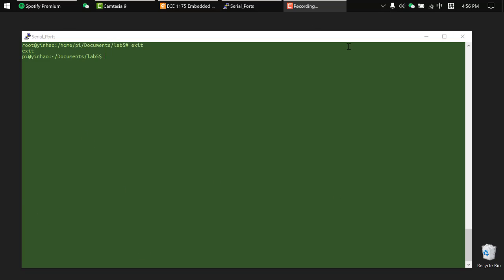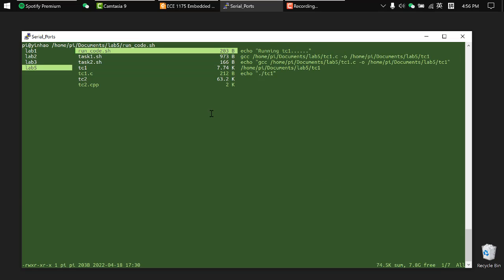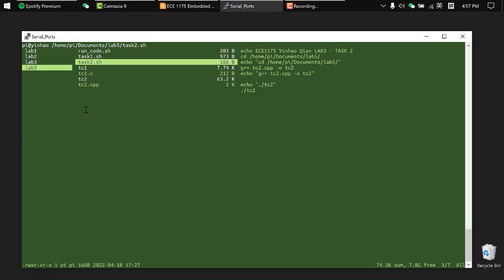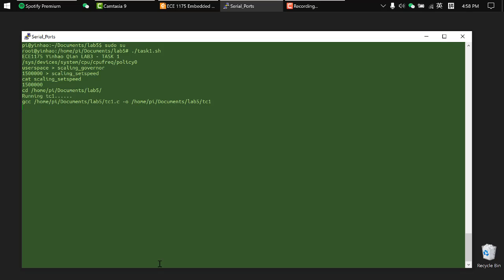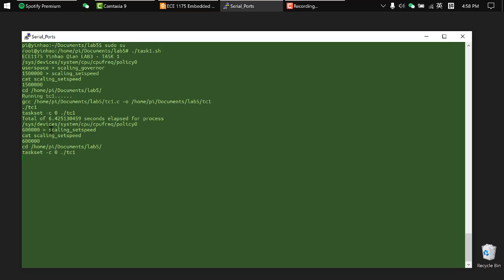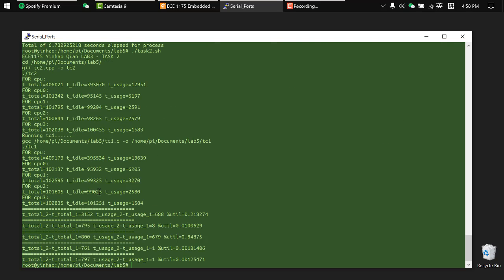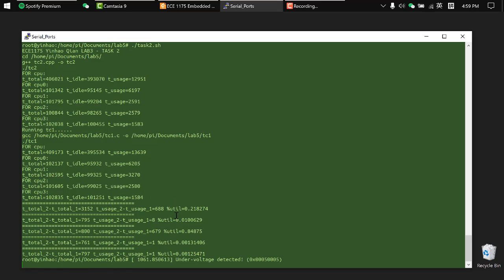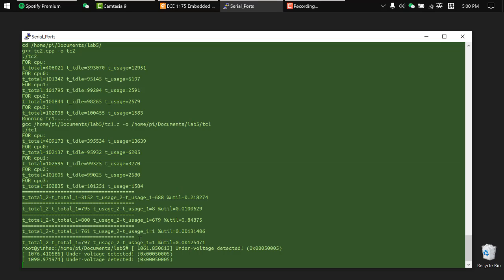ECE 1175 Lab 5 Demo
Yinhao Qian